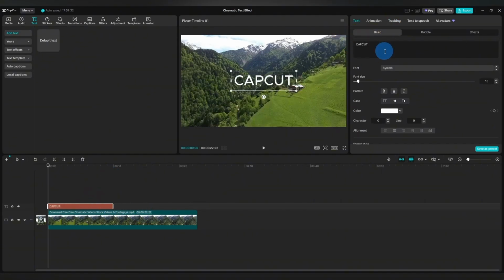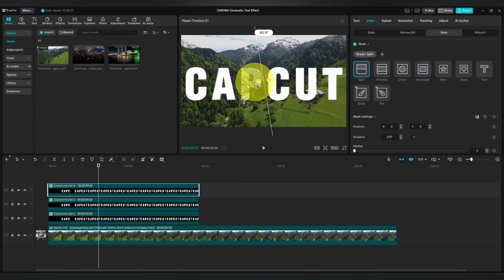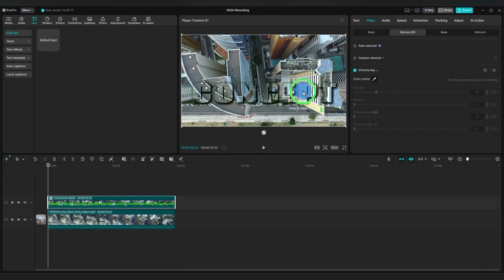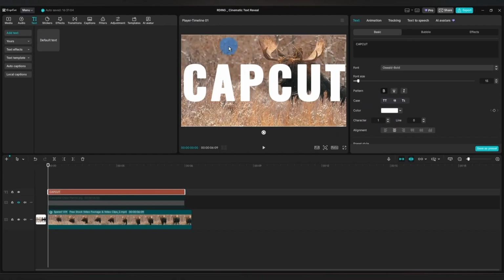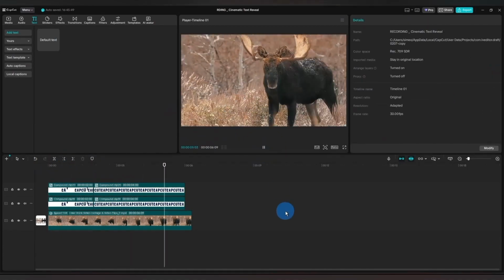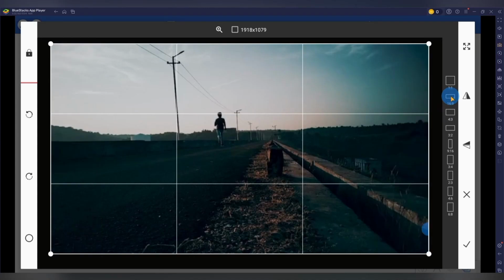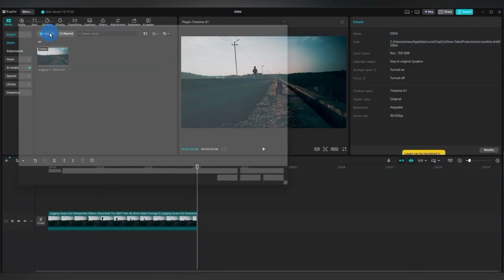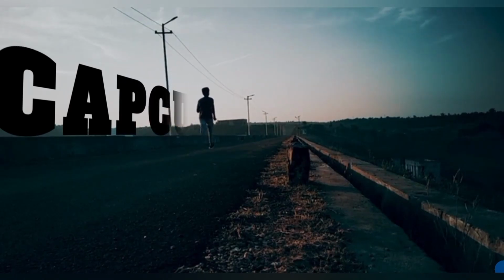4 CapCut Effects That Made Me Money in 30 Days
In this video, I will show you 4 CapCut effects that helped improve my videos and performance over the last 30 days. These simple editing tricks can make your content look more professional and engaging.

If you are creating videos for YouTube, TikTok, Instagram, or other social media platforms, learning these CapCut effects can help you upgrade your editing and make your content stand out.

In this tutorial, you will learn how to create:

• Cinematic Text
• Watermark Effect
• Cinematic Text Reveal
• Perspective Text Effect

All of these effects are simple to create inside CapCut and can instantly improve the visual quality of your videos.

Download Used in This Video

Music Credits

⏱ Chapters

00:00 Intro
00:12 Preview
00:40 Cinematic Text Effect
03:07 Watermark Effect
05:53 Cinematic Text Reveal
09:32 Perspective Text Effect
51:00 Final Thoughts